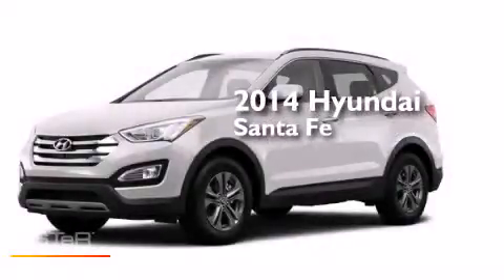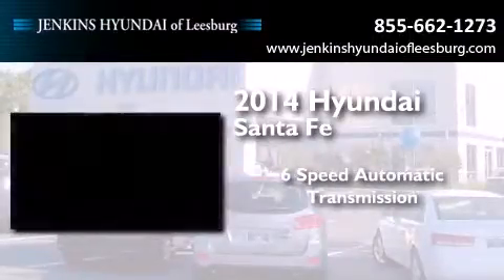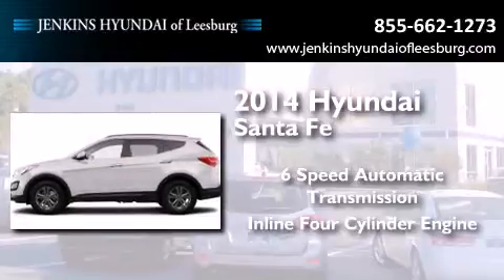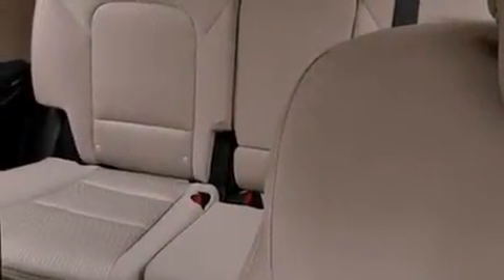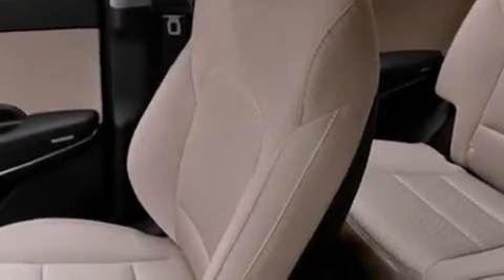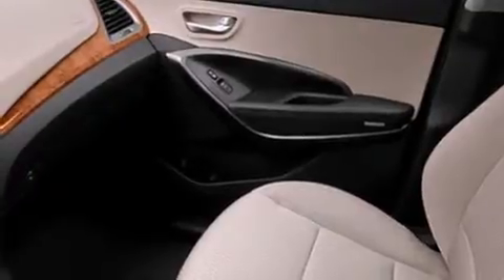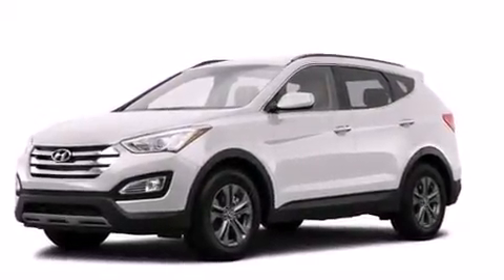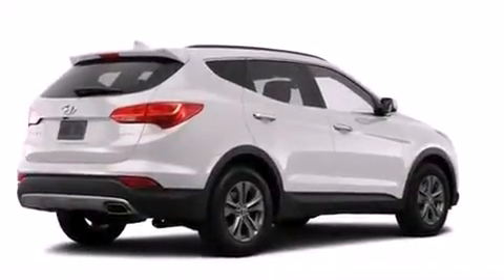2014 Hyundai Santa Fe Leesburg FL 34788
We've been honored to serve the Leesburg FL area , we promise that your experience at our dealership will exceed your expectations ! Year : 2014 Make : Hyundai Model : Santa Fe Engine : Regular Unleaded I-4 2.4 L/144 Trans . : Automatic Exterior : Frost White Pearl Interior : Beige Stock : L11836 Jenkins Hyundai Leesburg 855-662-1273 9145 US Highway 441 Leesburg , FL 34788